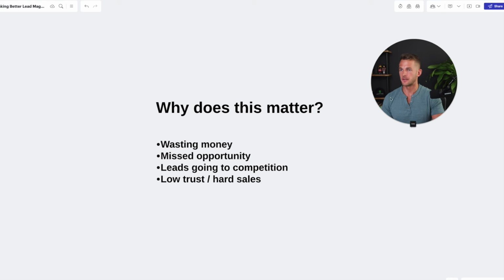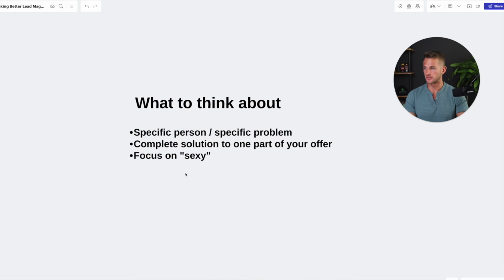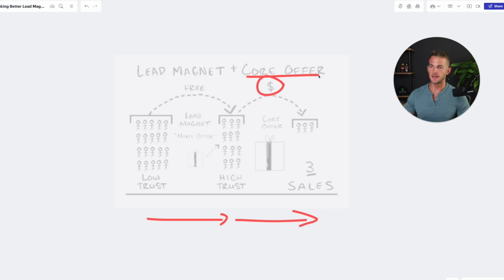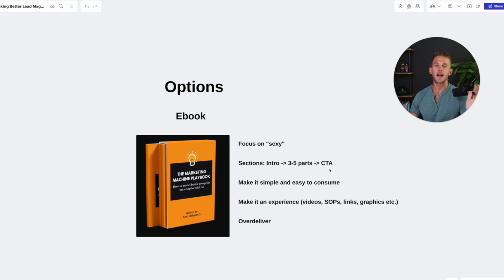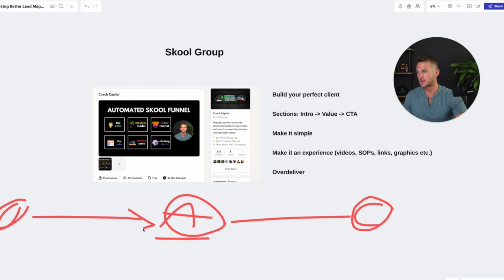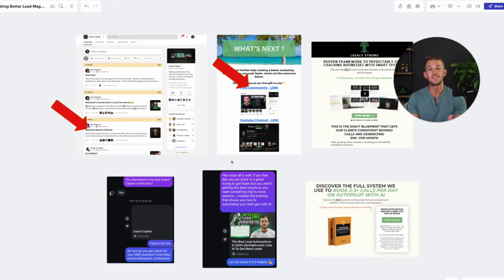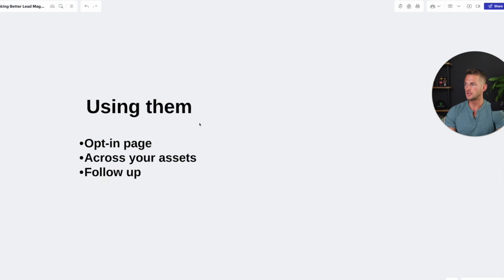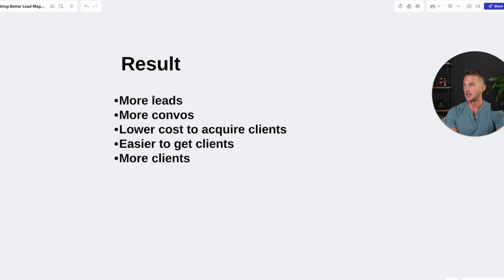How To Create A High-Converting Lead Magnet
📚 FREE Community for Credit Coaches: Trainings, Templates, Worksheets, & Resources
🤖 FREE Credit AI (read, analyze, and create credit plans in seconds)
🎖️ FREE Credit Army (how to hire the team that does credit for you):
🏦 Work With Me And Get Funding: Up to $300k of business funding within 90 days!